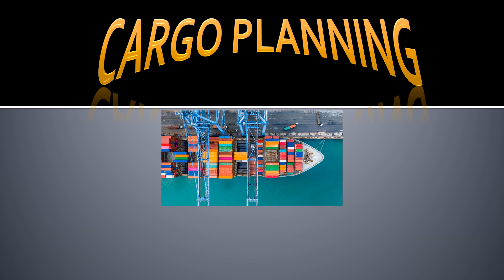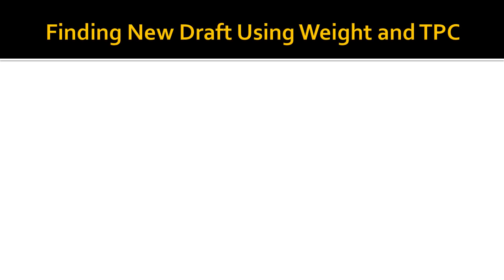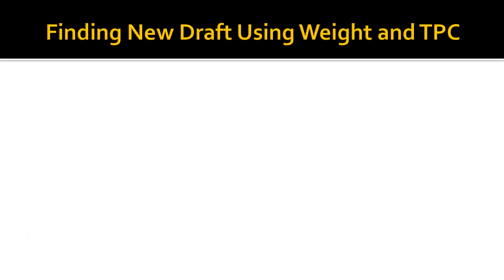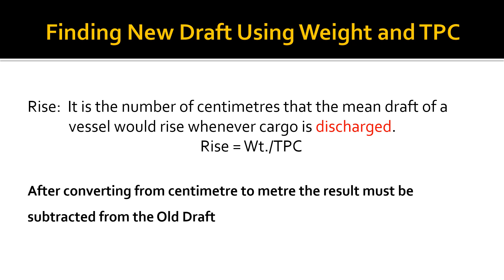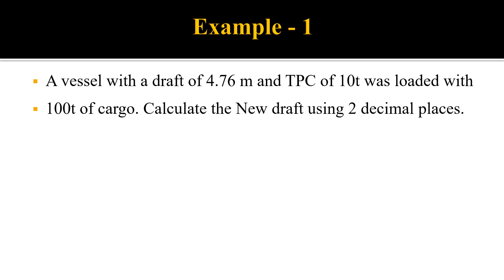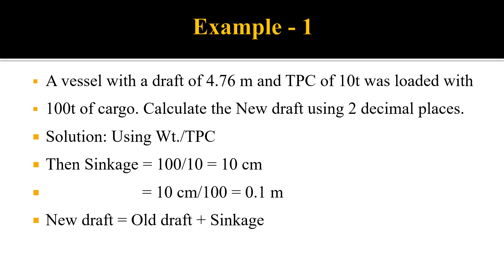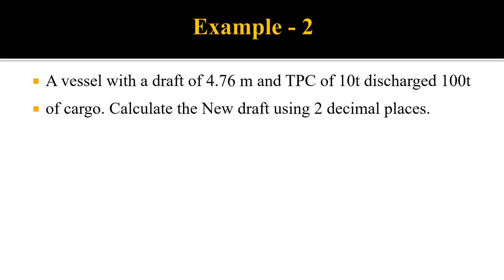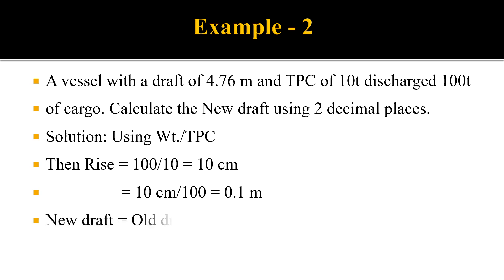How to calculate New draft using the Sinkage & Rise Methods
In this Phase 4 Cargo Planning calculations video we introduce another way of finding New draft. This time the vessel is not moving into another port so you do not have two Densities, instead it is stationary in one port. Layne's Ed. Enhancement channel want to thank all our viewers and subscribers for their loyal support. It is our intention to continue serving you all, please send your comments and suggestion so that we can continue to meet your satisfaction.